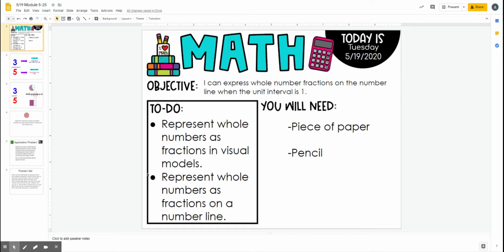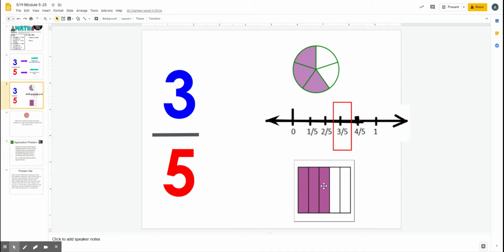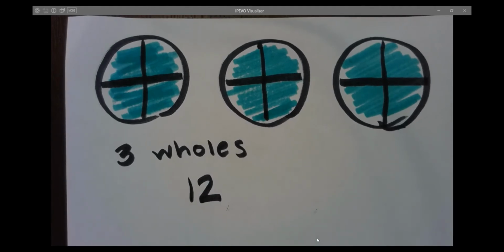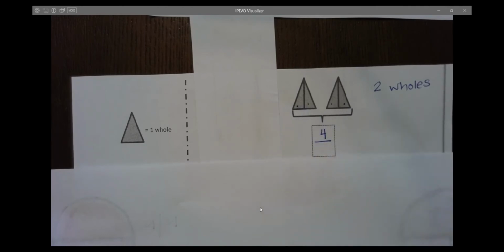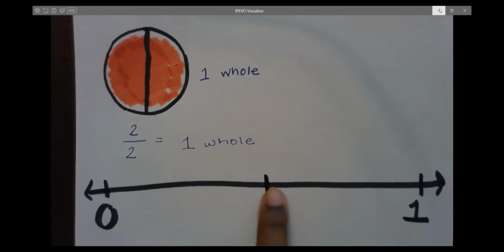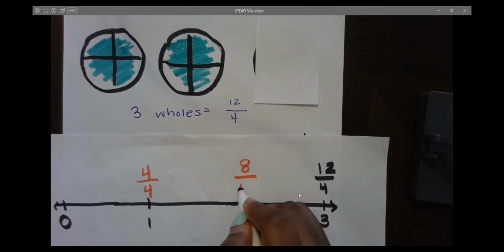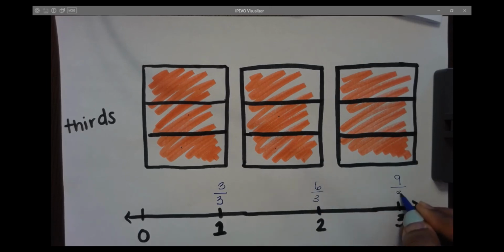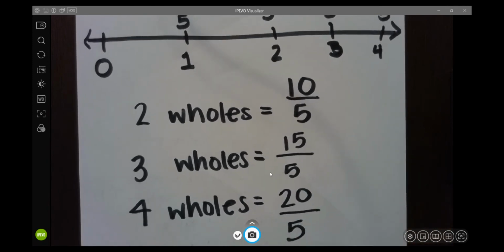5/19 Module 5-25